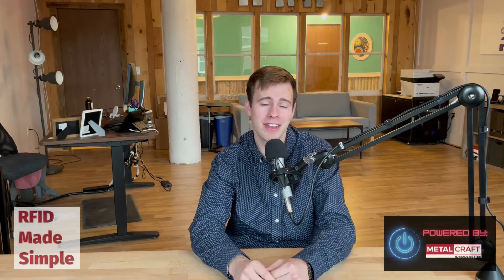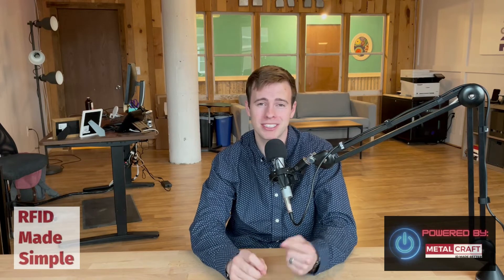RFID Tag Sensitivity: Why it matters!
Many RFID users live and die by "Read Range", but what if I told you read range is only as good as the tags sensitivity?

A healthy balance of sensitivty and read range will allow you to find a tag that will achieve your desired results and prevent any headaches!